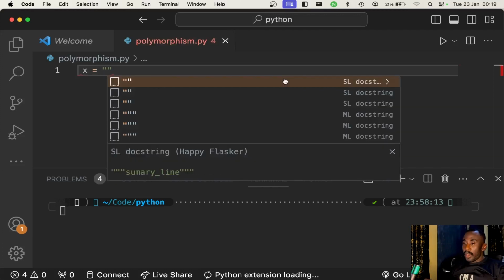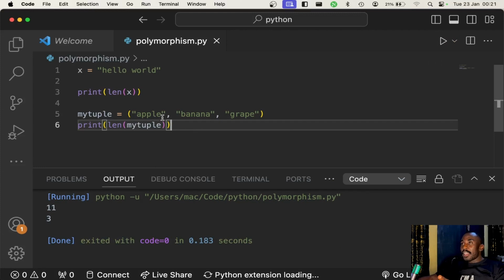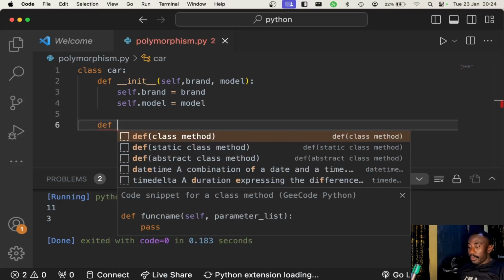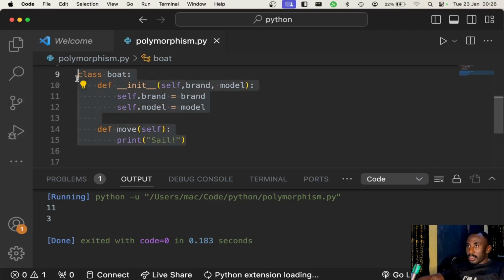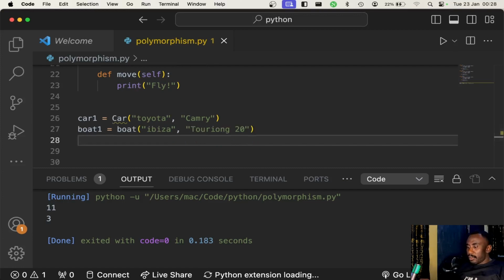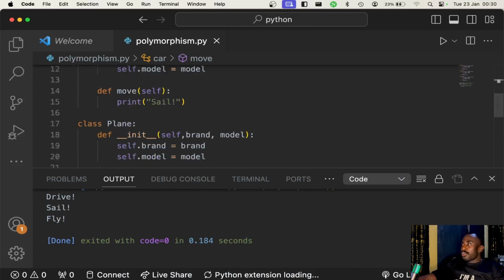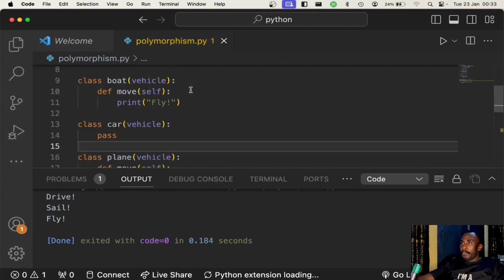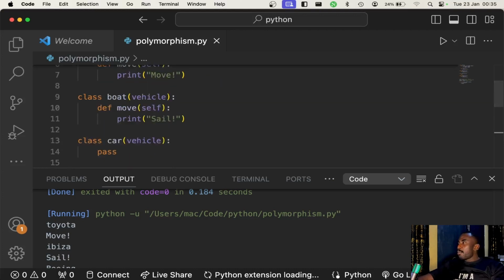Python youtube tutorial for beginners part 8 - Polymorphism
The word "polymorphism" means "many forms", and in programming, it refers to methods/functions/operators with the same name that can be executed on many objects or classes

an example of polymorphism in programming is the len() function which we have used throughout this tutorial always returns the number of characters.